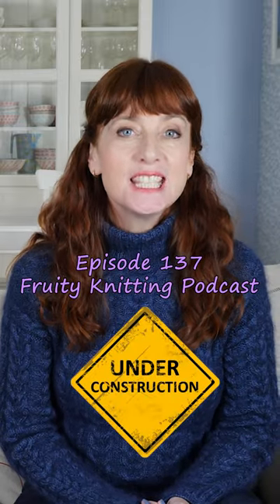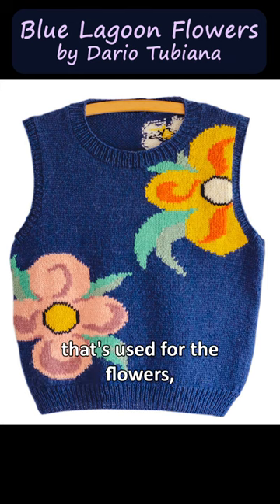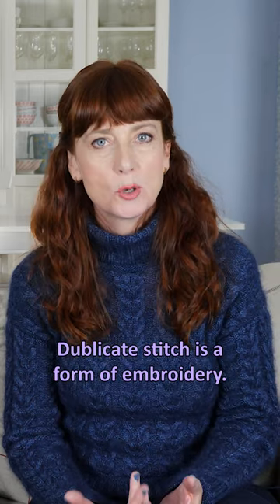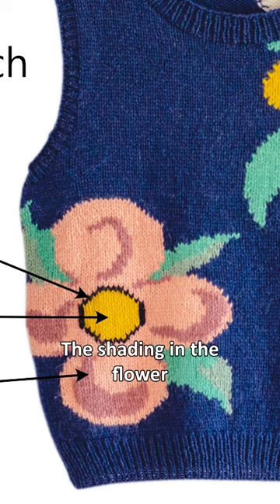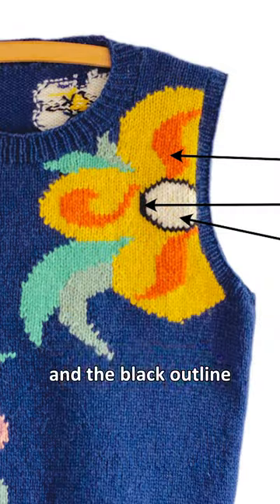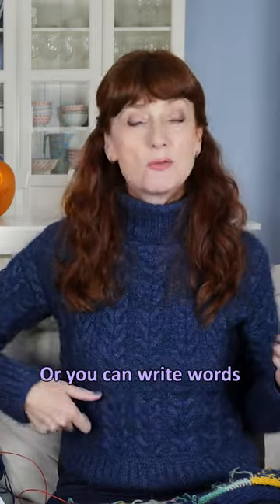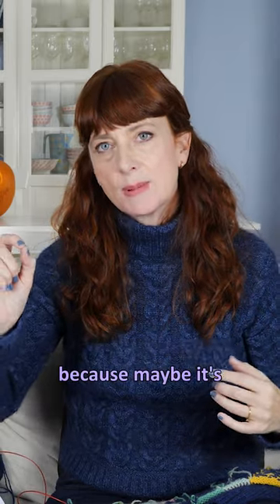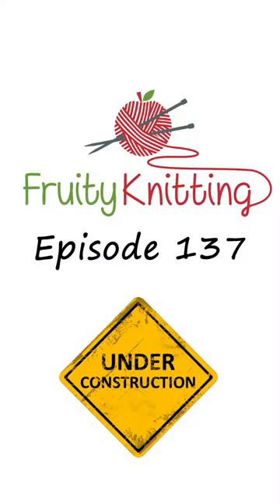The perks of Dublicate Stitch!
In Ep. 137 of the Fruity knitting Podcast, Andrea talks about the perks of using duplicate stitch for colourwork on your knitwear.